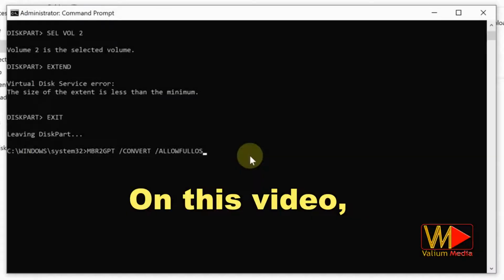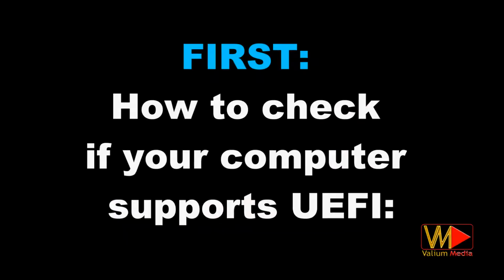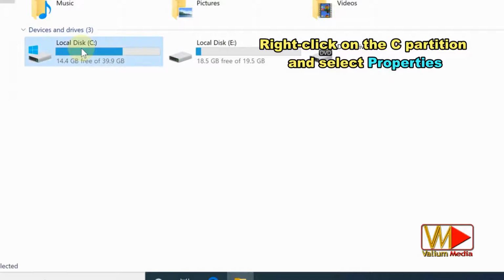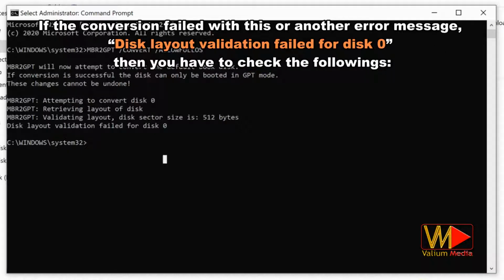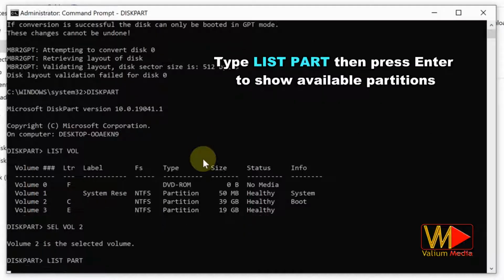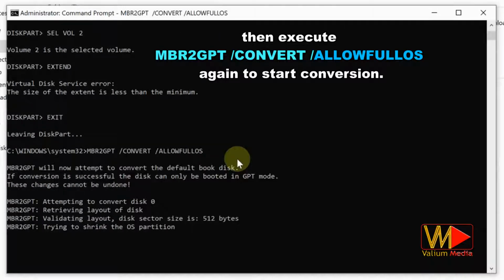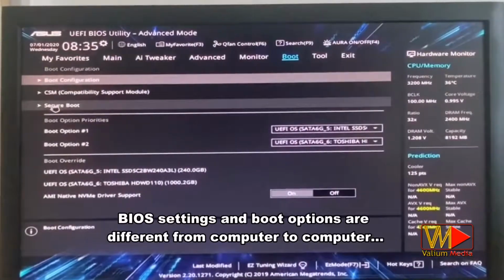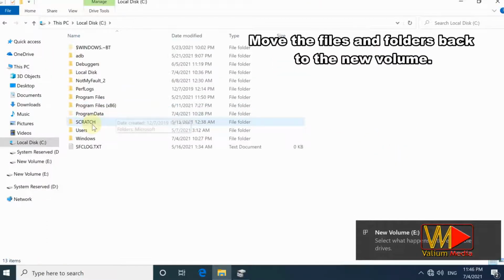How to Convert MBR to GPT Without Losing Data or Reinstalling OS With Fix for Validation Failures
This video will show you how to convert disk scheme from  MBR to a GUID Partition Table GPT without losing data or reinstalling OS in windows 10 and windows 11 computers.
(Convert MBR to GPT for free with EaseUS Partition Master Free software)

This method will allow you to switch firmware from Basic Input/Output System (BIOS) to Unified Extensible Firmware Interface (UEFI).
UEFI mode has many advantages over Legacy mode, such as secure boot, faster startup, bypassing MBR disk limit of a 2 Terabytes as maximum disk size with four primary partitions as maximum numbers, in addition, UEFI will allow you updating to or installing windows 11 in your computer.

IMPORTANT NOTES:
Before attempting to convert the disk to GPT, make sure that your computer supports UEFI because the conversion process can’t be reversed back without losing data.
Once the disk gets converted to GPT disk scheme, the BIOS firmware must be reconfigured to boot in UEFI mode.
Windows Recovery Environment should be enabled, so you can recover your system if you advanced into a trouble.

FIRST: How to check if your computer supports UEFI:
The List of hot keys to enter Boot Menu for different brands including laptops and desktops:
- Acer: F12, F9 or Esc.
- Asus: Esc. or F8
- Compaq: F9 or Esc.
- Dell: F12
- Fujitsu: F12
- Hp: Esc. or F9
- Lenovo: F12, F8, F10, Novo Button or Fn+F11
- MSI: F11
- Razer Blade: F12
- Samsung: F12 or F2
- Sony: Assist Button, Esc or F11
- Toshiba: F12

SECOND: How to check if your disk has a GPT or MBR:

THIRD: how to convert the disk into GPT:
Type CMD into search box
Right click on Command prompt and select, Run as administrator
Execute this command to convert the disk into GPT:
MBR2GPT /CONVERT /ALLOWFULLOS
If you are trying that from Windows Recovery Environment (WinRE) or preinstallation environments, you have to change the CMD path to System32 folder using this command:
CD /D D:\WINDOWS\SYSTEM32
Then execute the command without /ALLOWFULLOS option
Otherwise, the command will fail with this error message
MBR2GPT is Not Recognized as internal or external command.
If the conversion failed with this or another error message, “Disk layout validation failed for disk 0” then you have to check the followings:
The disk is currently having an MBR scheme
The Bitlocker is disabled on the disk.
There are no more than 3 primary partitions on the disk with at least 1-megabyte free space in all partitions
There is no any extended or logical partition on the disk
The system partition is set as active and contains valid BCD file

Execute LIST VOL to show available volumes
Select windows volume using this command:
SEL VOL 2
Type LIST PART then press Enter to show available partitions

Select the partition to be deleted using this command:
SEL PART 4
Delete the selected partition using this command:
DELETE PARTITION

Execute EXIT command to close the DISKPART
Press up arrow key from keyboard to explore previous commands, then execute MBR2GPT again to start conversion.
The conversion process completed successfully after removing the fourth partition, but failed to update the reagent.xml file with suggestion to manually disable and enable WinRE.
Now power off the computer to change BIOS settings.

FOURTH: How to change settings of BIOS firmware to boot in UEFI mode:
Power on the PC then Boot into BIOS menu as seen in first part of the video.
Navigate to Boot option and change Boot mode to UEFI.
Unlike the disk ordering in the boot list of MBR or legacy scheme, the GPT scheme has a new boot option called Windows Boot Manager.
You may need to change the SATA Controller mode to AHCI.

Navigate to Exit panel and click on Exit Saving Changes option to boot into windows.
The first boot will take longer time, so be patient.

To show deleted partition, right click on Start icon then select, Disk management.
Right click on Unallocated space and select, New Simple Volume option.
Change the Size of new Volume if you want, otherwise, click next to take all available size.
Change the assigned letter if you want, otherwise click on Next to continue.
Move the files and folders back to the new volume.

mbr2gpt validation failed
mbr2gpt failed
mbr2gpt conversion failed
mbr2gpt can only be used from the windows preinstallation environment
mbr2gpt cannot find os partition
mbr2gpt server 2016
How to Solve MBR2GPT is Not Recognized
how to convert mbr to gpt without losing data
convert mbr to gpt windows 10
how to convert mbr to gpt without data loss during windows installation
how to convert mbr to gpt using cmd
convert gpt to mbr while installing windows 10
how to convert mbr to gpt without operating system